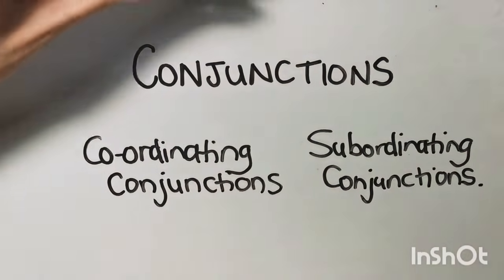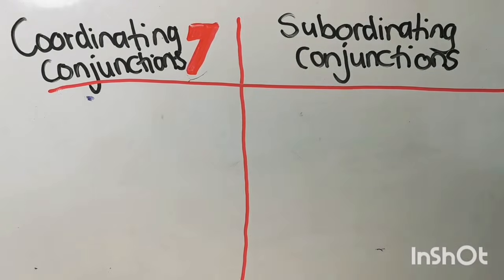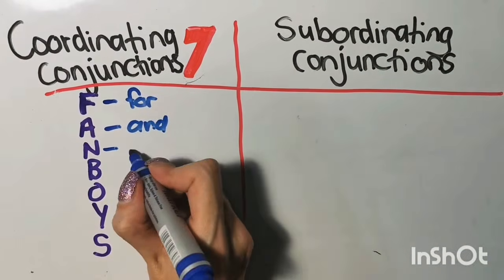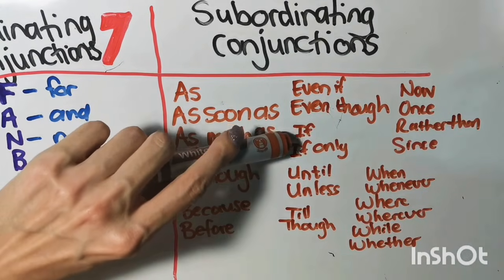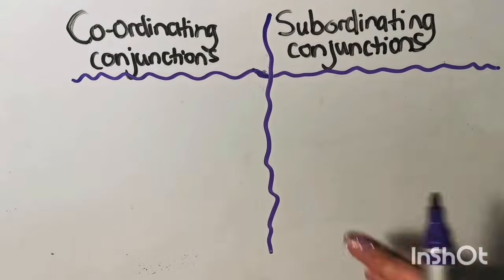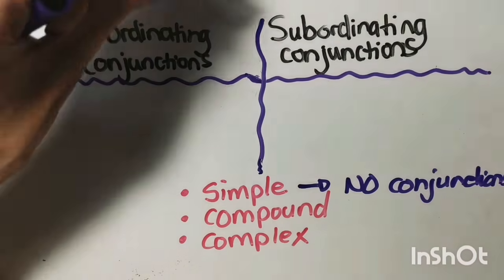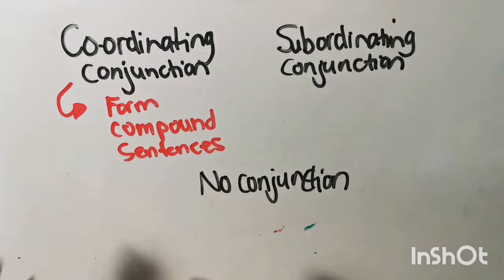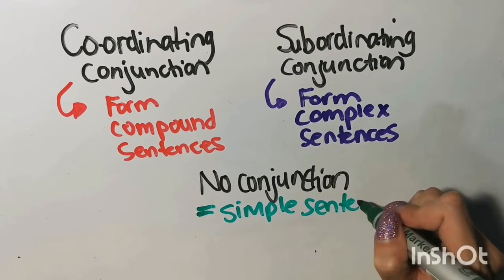Conjunctions: coordinating and subordinating conjunctions, and how they determine types of sentences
In this video, I explain the difference between coordinating and subordinating conjunctions.

I also explain how the type of conjunctions determine whether a sentence is a simple sentence, a compound sentence or a complex sentence.